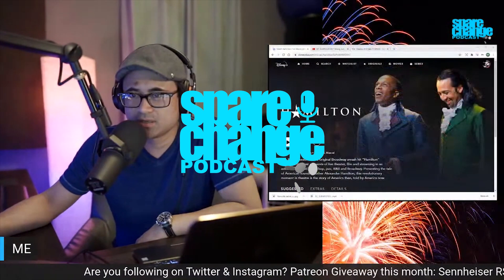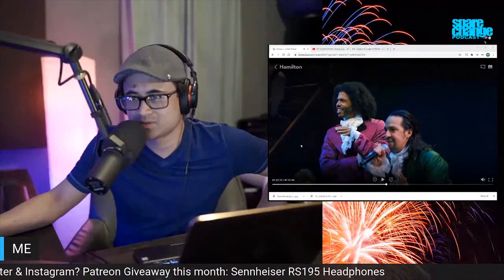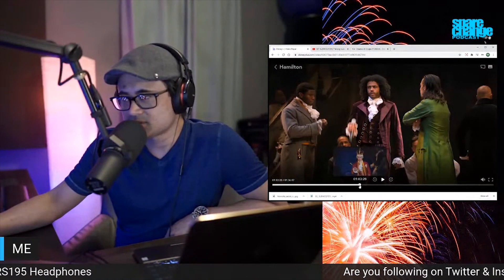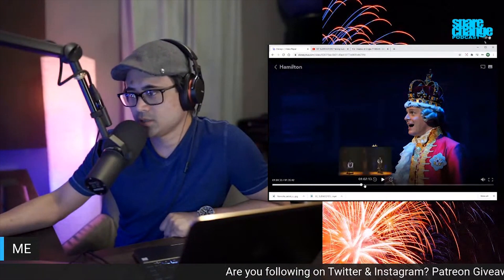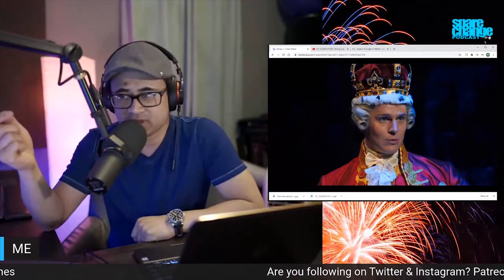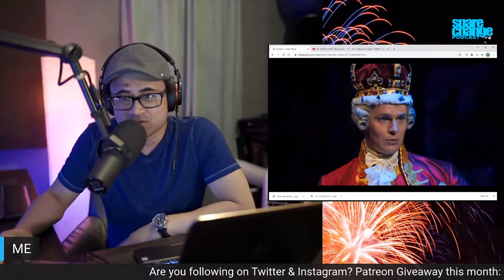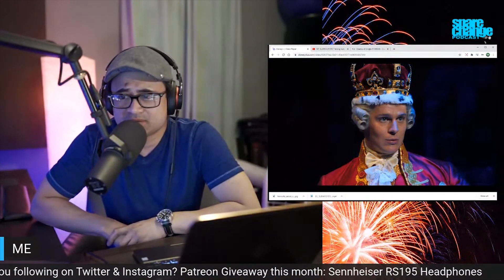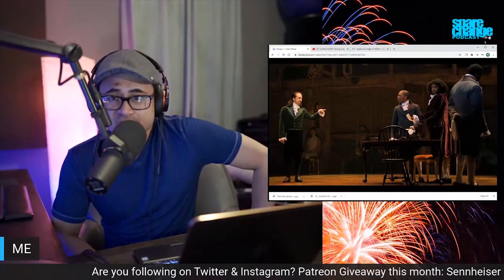Is It Better Live? Hamilton 4K Disney+ Review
Hamilton on Disney Plus in 4K Dolby Vision and Dolby Atmos.

Equipment used for review:
Sony 75X900F:
Furman Power Management:
B&H:

Shot on:
Sony a7III: